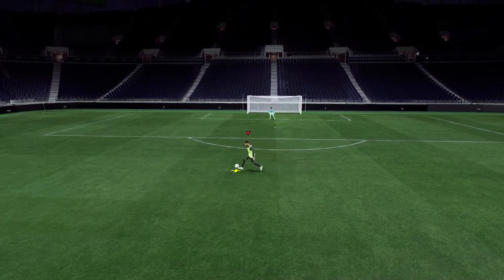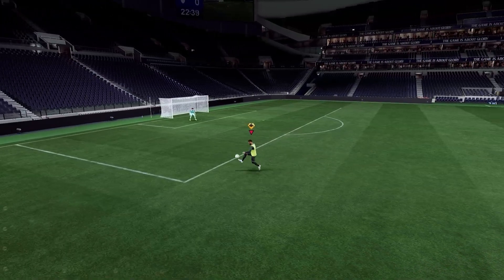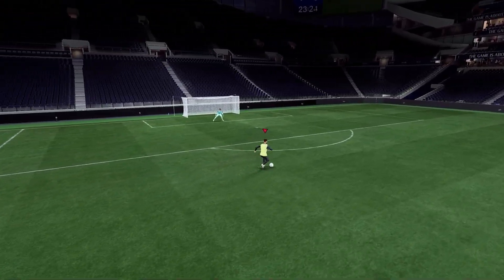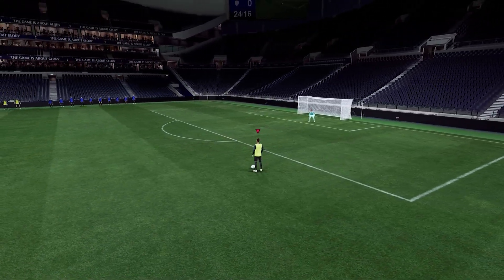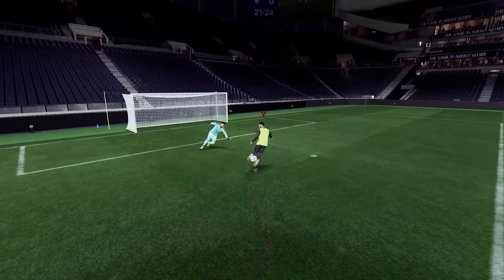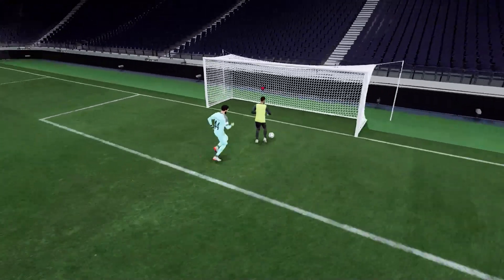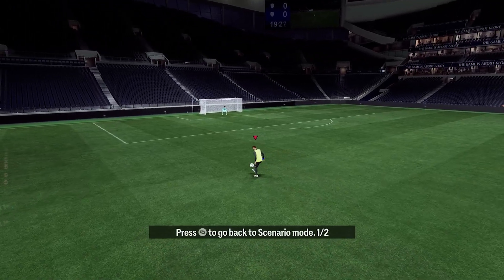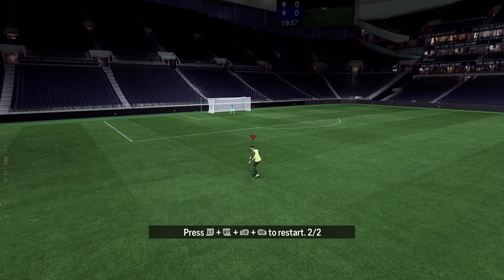How to do Juggling in FC 24